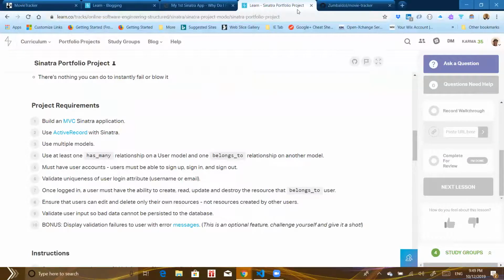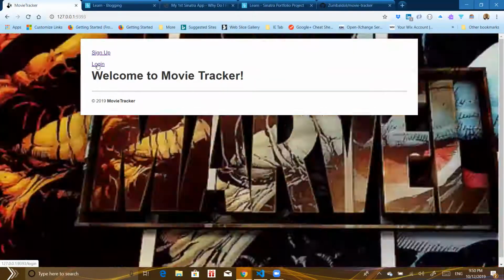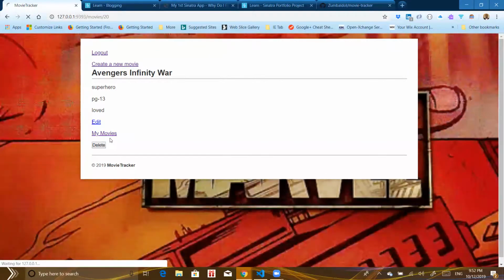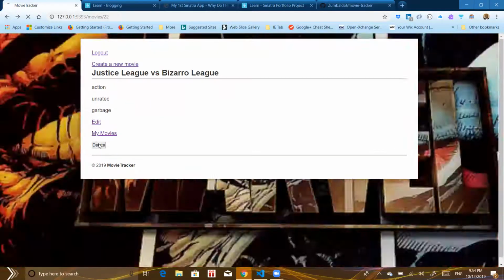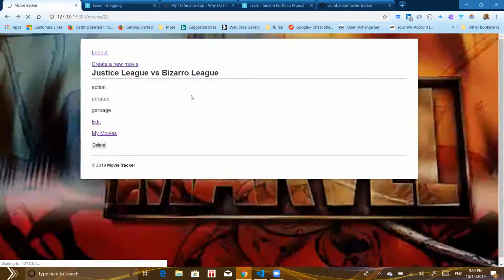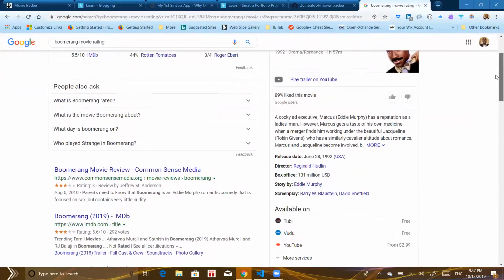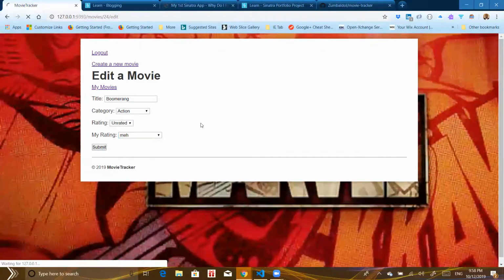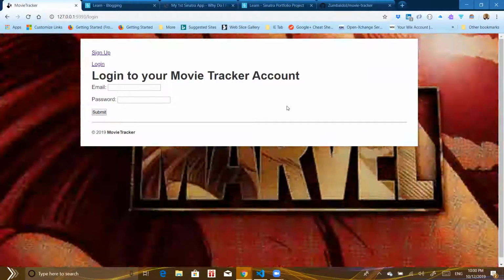David's 1st Sinatra App- Movie Tracker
A sinatra MVC CRUD app that allows users to sign up, login, log out, create, edit, and delete movies